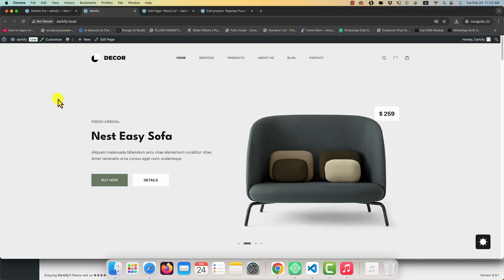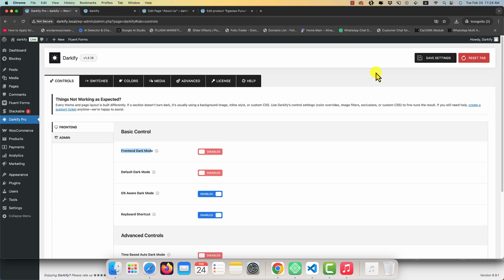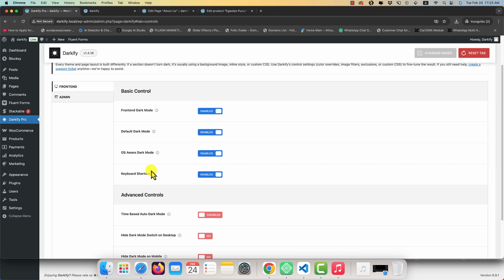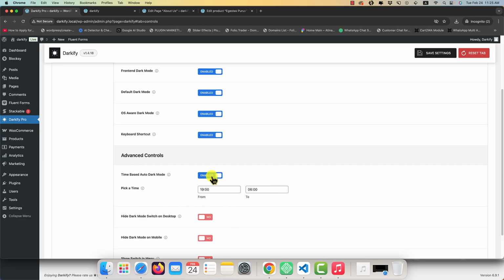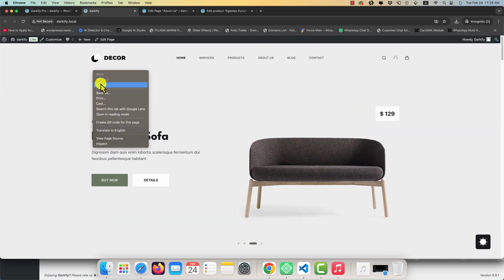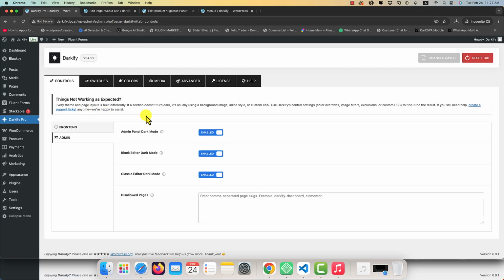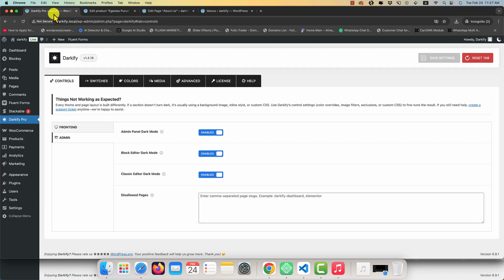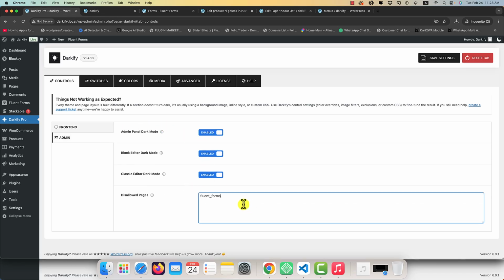Darkify Pro Tutorial – Complete Controls Settings Guide for WordPress Dark Mode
Darkify Pro is a powerful WordPress dark mode plugin that gives you full control over both frontend and admin dark mode behavior.

In this tutorial, we walk through all Darkify Pro control settings including:

✔ Frontend Dark Mode
✔ Default Dark Mode
✔ OS Aware Dark Mode
✔ Keyboard Shortcut Toggle
✔ Time Based Auto Dark Mode
✔ Menu Switch Integration
✔ Admin Panel Dark Mode
✔ Gutenberg & Classic Editor Dark Mode
✔ Disallowed Admin Pages

This complete walkthrough will help you configure Darkify Pro for the best user experience and reduce eye strain for both visitors and administrators.

Whether you want automatic dark mode, scheduled activation, or full dashboard dark mode support — this guide covers everything.

⏱️ Timestamps

00:00 Introduction
00:25 Frontend Basic Controls
00:45 Default Dark Mode
01:02 OS Aware Dark Mode
01:20 Keyboard Shortcut
01:45 Time Based Auto Dark Mode
02:05 Hide Switch Settings
02:30 Menu Switch Integration
02:43 Admin Panel Dark Mode
03:15 Gutenberg & Classic Editor Dark Mode
04:05 Disallowed Pages
04:25 Final Thoughts